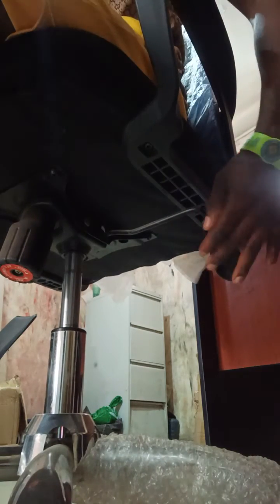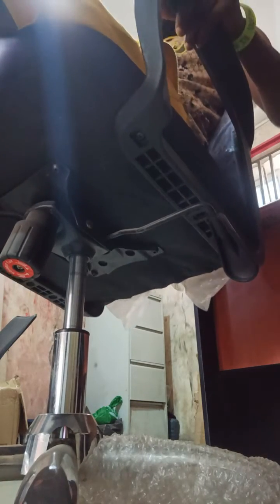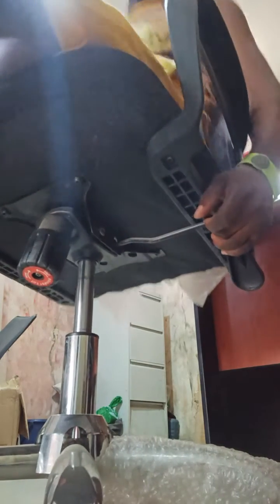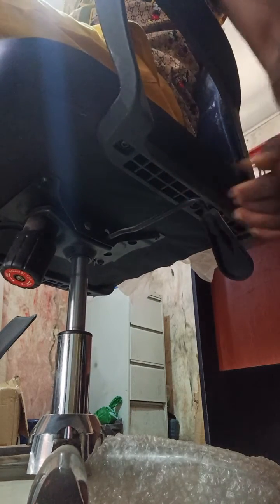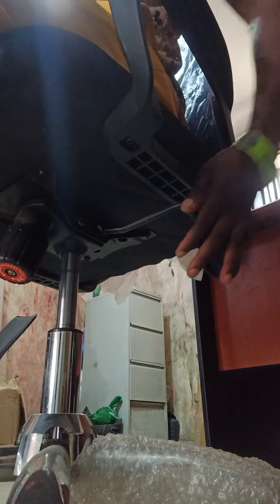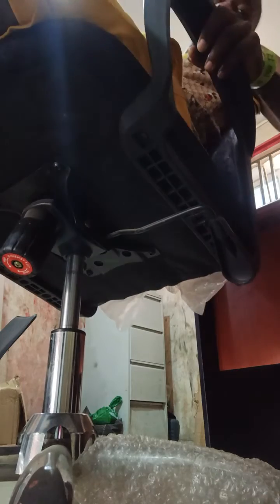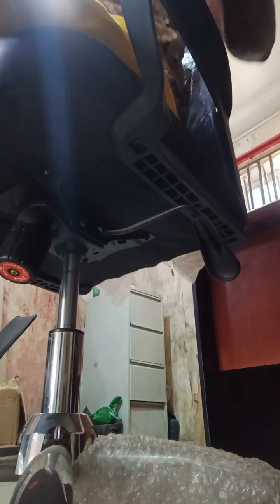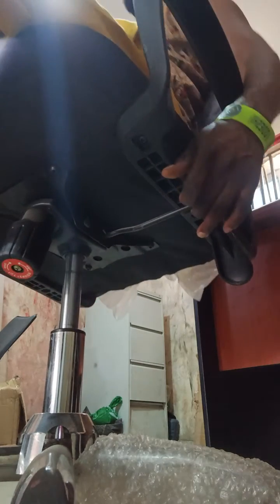how tilt function works